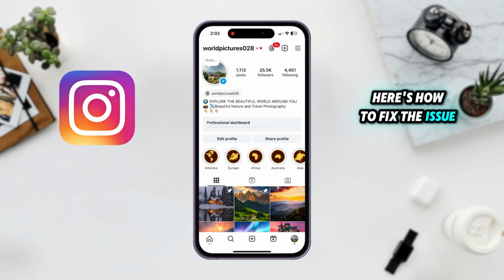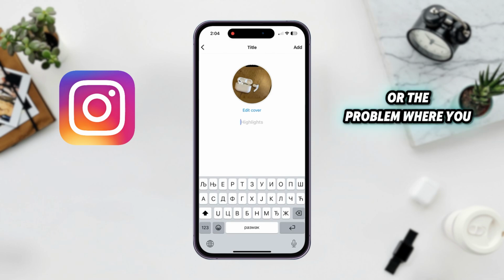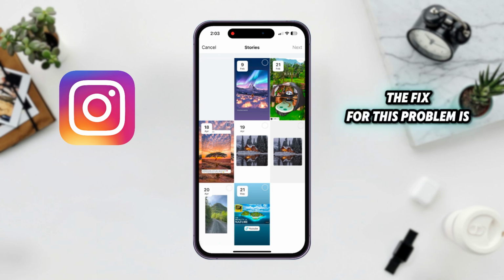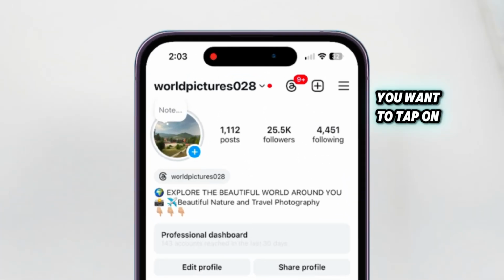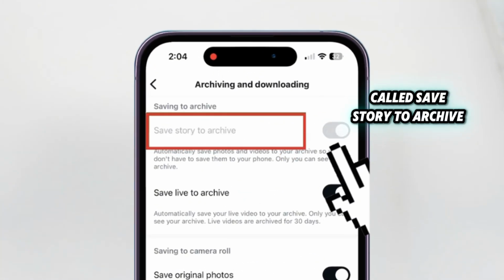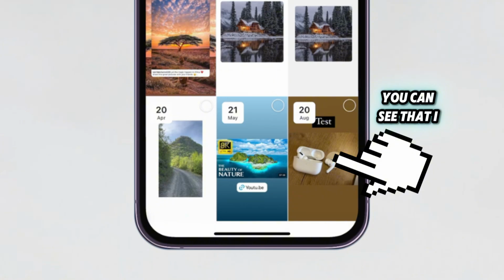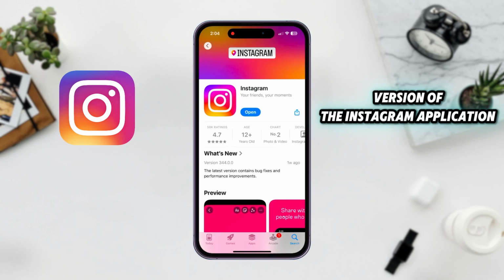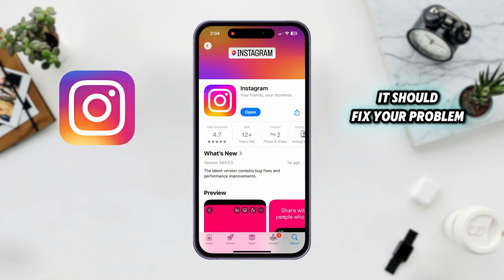How To Fix Highlights Not Working On Instagram (2024)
Struggling with highlights not working on Instagram? This video dives into common issues that prevent your highlights from displaying correctly. We’ll explore troubleshooting steps, including checking app updates and adjusting privacy settings to ensure your stories shine.

Additionally, we’ll discuss how to create engaging highlight covers and organize them effectively for a polished profile look. Whether you're a casual user or an influencer, these tips will enhance your Instagram experience. Get ready to transform your profile with vibrant highlights!